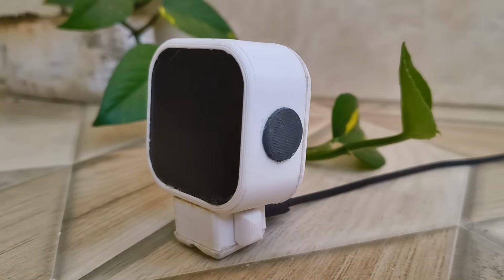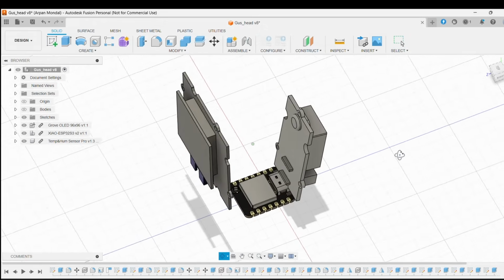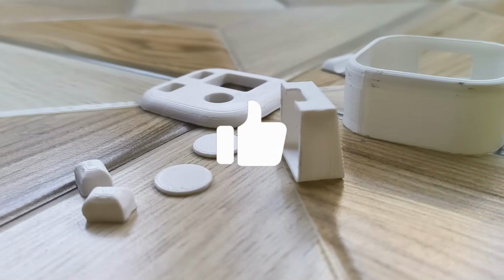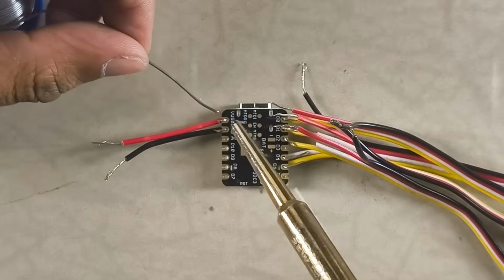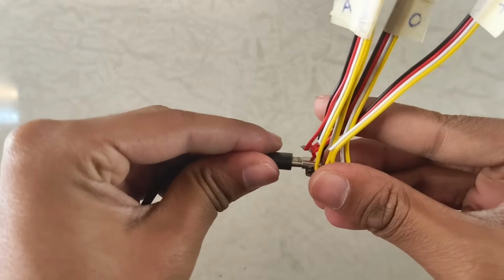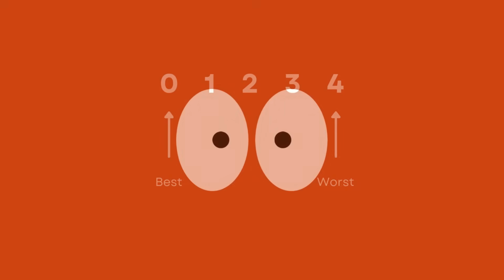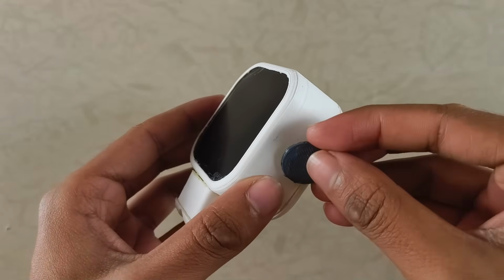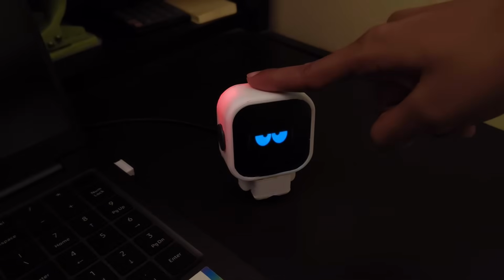I Built a Robot That MONITORS Room Health Through Emotions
This is version 2 of my previous project - Gus. This little guy uses eye emotions to show how good (or bad) your room health is based on Humidity, temperature and air quality data.

Link to Hackaday project for code, STL files, components list, etc.